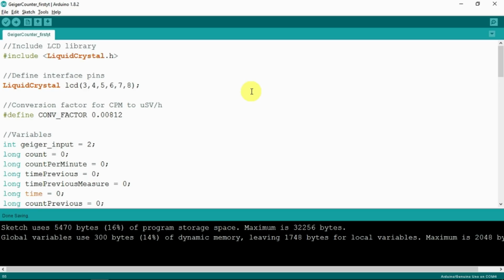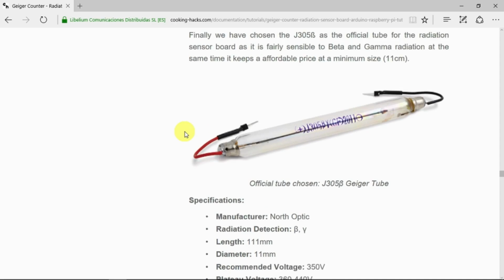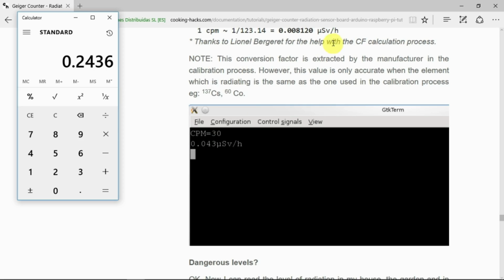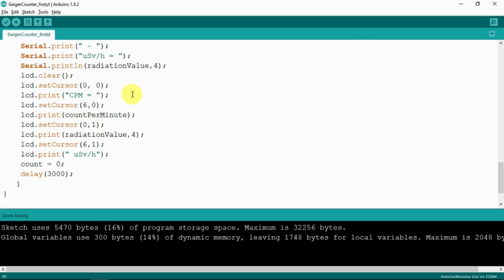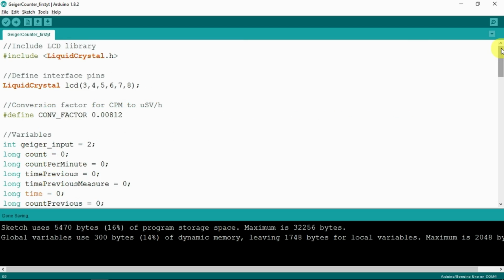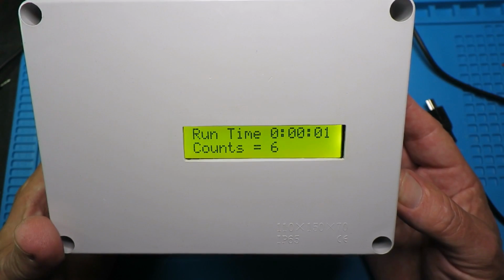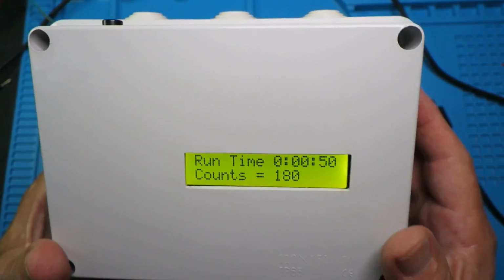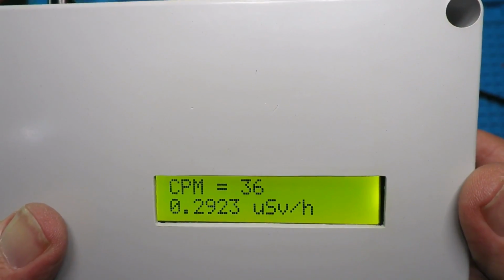Geiger Counter Arduino Project - Part 2 - Electronic Project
Skip to : Intro 0:28
Sketch development 1:49
Transfer to Arduino Mini 7:41
Tips & Tricks 10:03
New Layout 11:40
Completed Project 13:08
In this video I expand the Arduino code to drive an LCD display to show the Counts Per Minute and convert this using the characteristics of the tube to show MicroSievert per hour. I transfer the Arduino sketch to a small Arduino "mini" and show the changes in the sketch to reflect the different pins used. I also modify the sketch to display the overall time the Geiger Counter is powered and the total number of counts. Finally I show the completed project built into a novel project box!

Geiger Counter Kit
DSO068 DIY Oscilloscope Kit
Breadboard + Power Supply TP4056 USB Charging Board Converter Module 1602A Yellow LCD Silicone Blue Desk Mat